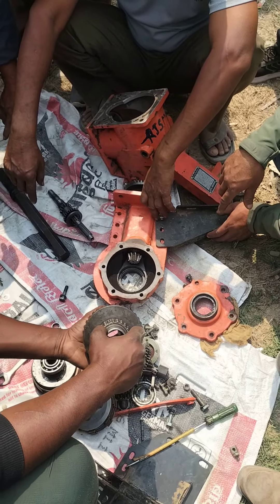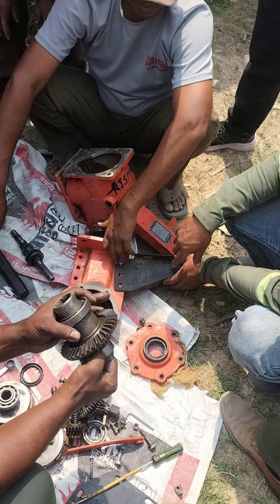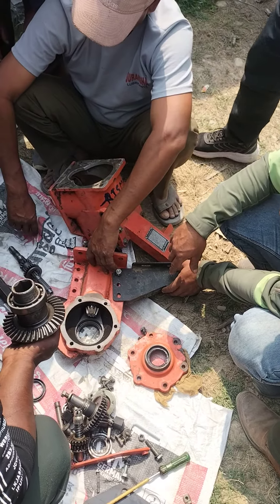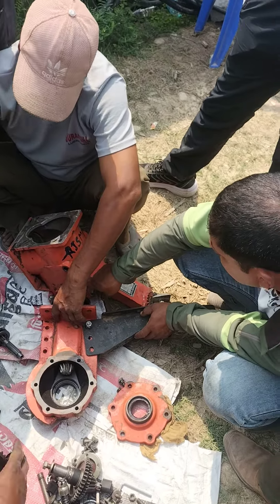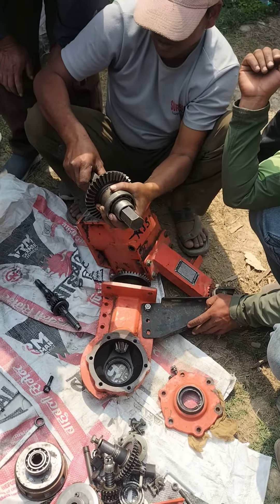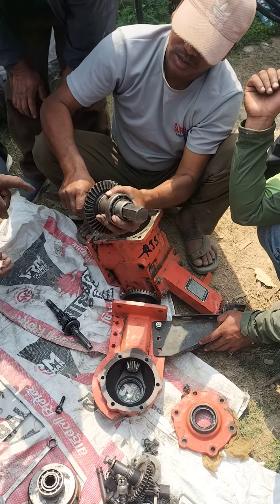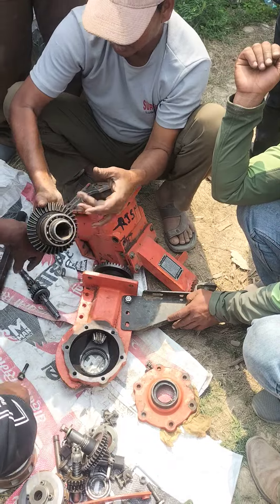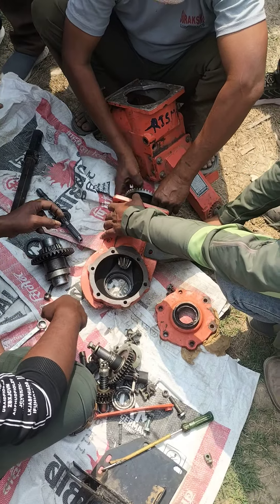gear box open part 2 mini tiller